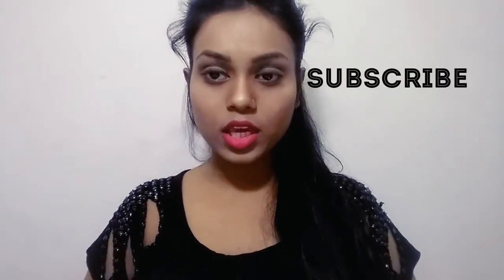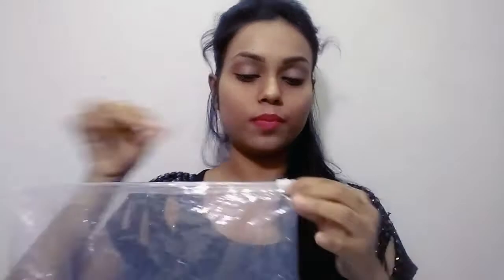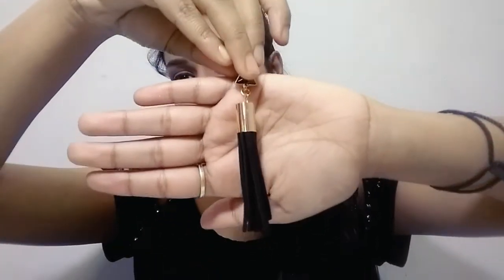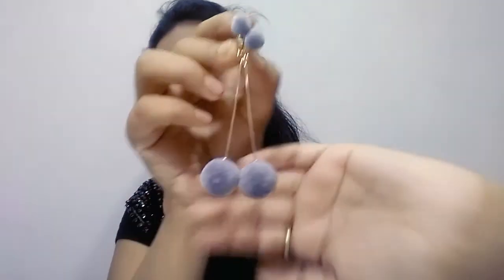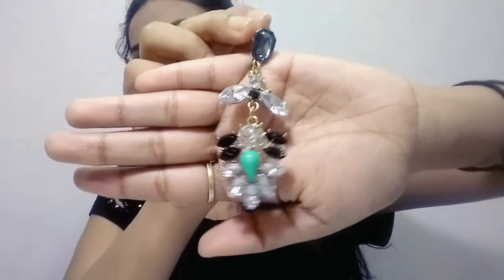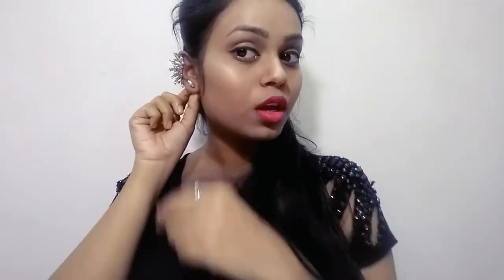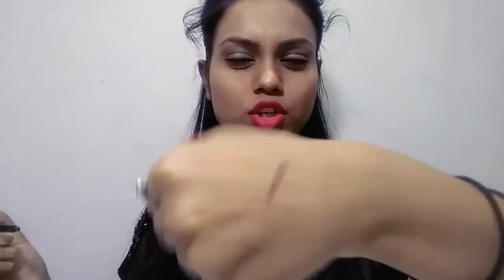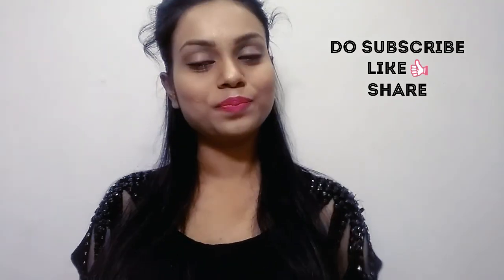Club factory jewellery haul || 1st part || 2k18 1st haul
Thanks guyz for watching my video nd also thnx for be wid me...

Thankyou